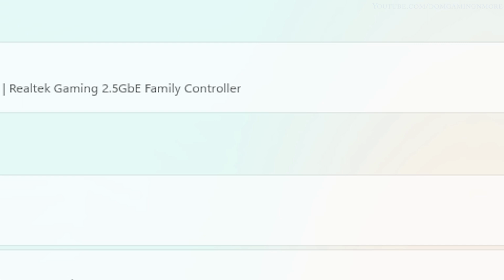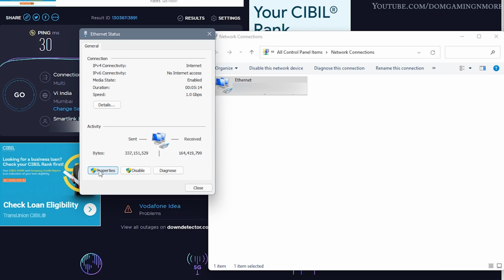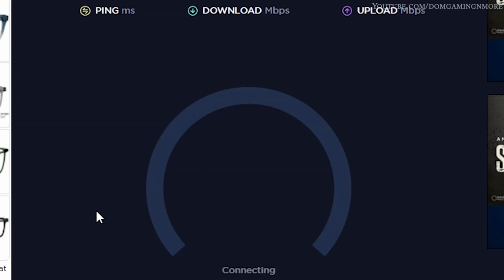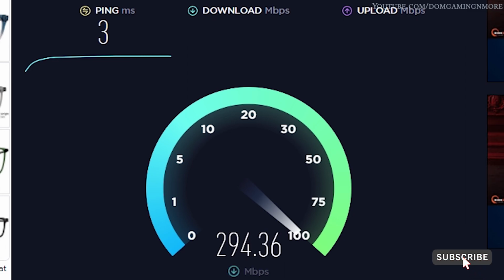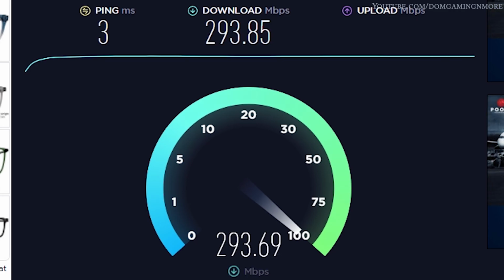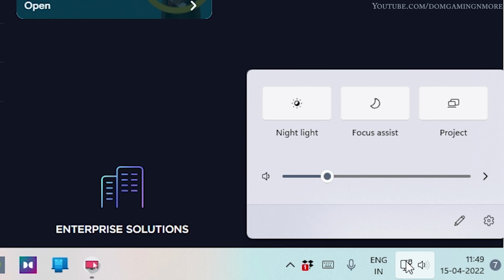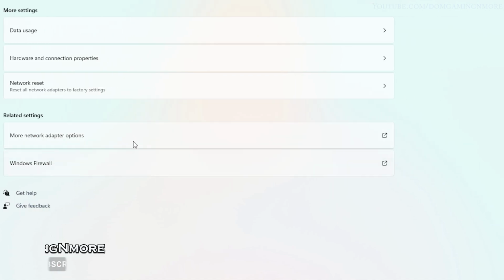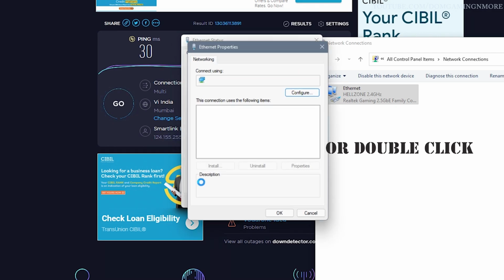Slow Internet Speed Fix on Gigabyte B550 AORUS ELITE V2 Motherboard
Hi guys in this video i will show you a quick fix for slow internet speed on the Gigabyte B550 AORUS ELITE V2 Motherboard, hope its Helpful, Peace...
Amazon /USA/CAN//UK
Amazon FRA/DEU/ITA/ESP
My Pc Config
Amd Ryzen 5 5600G
Msi Mag Coreliquid 240R (AIO Liquid Cooler)
Gigabyte B550 Aorus Elite V2 Motherboard
HyperX Predator 2x8Gb Ram @3200Mhz
Kingston 500GB A2000 M.2 2280 Nvme SSD
Seagate 1TB + 2TB  SATA HDD
Zotac GTX 1650 Super Graphic Card
Antec VP550P Psu
Ant Esports ICE-511MT Pc case
LG 22MP68VQ-P Monitor
Windows 10 Pro 64 bit
Links to the PC parts Amazon INDIA

Ryzen 5 5600G
Msi Mag Coreliquid 240R
Gigabyte B550 Aorus Elite V2
HyperX Predator 3200Mhz 16Gb Ram
Seagate 1TB SATA HDD
Seagate 2TB SATA HDD
Antec VP550P Psu
LG 22MP68VQ-P Monitor
Links to the PC parts Amazon/USA/CAN/FRA/DEU/ITA/ESP/UK

Ryzen 5 5600G
Antec VP550P Psu
LG 22MP68VQ-P Monitor
Pc case

Thanks ..